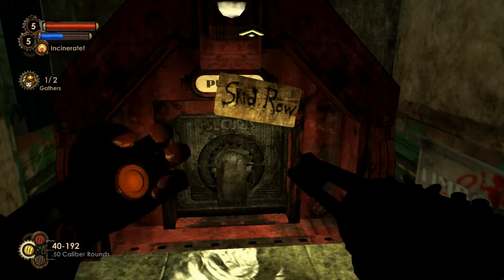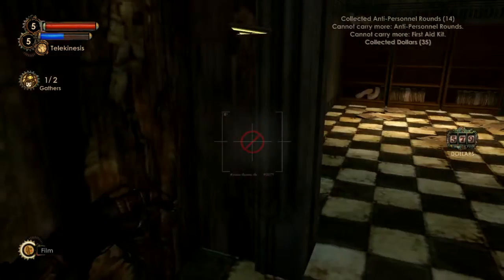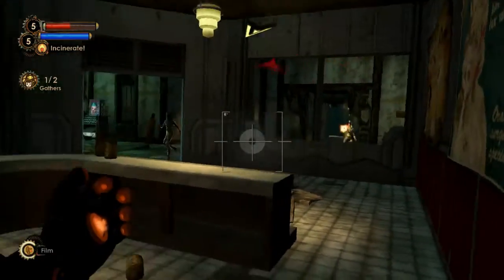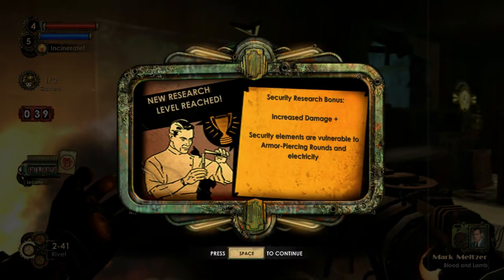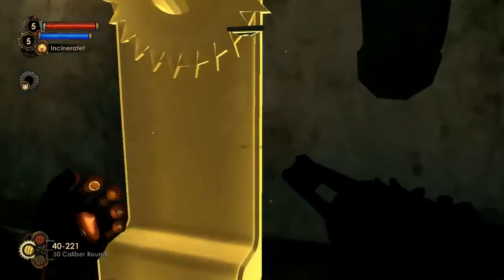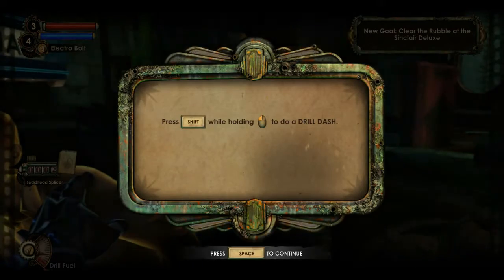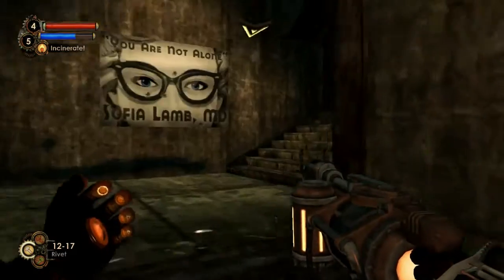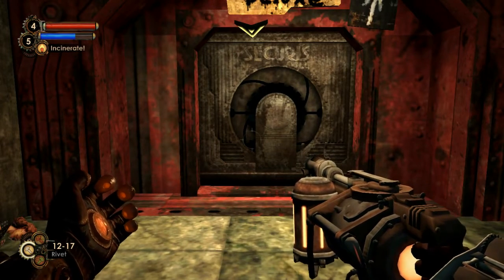Cendril Plays Bioshock 2 - Ep.8: Pauper's Drop Big Fights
Get it!? Because we fight the rest of the "Big" enemies for this area in this episode.